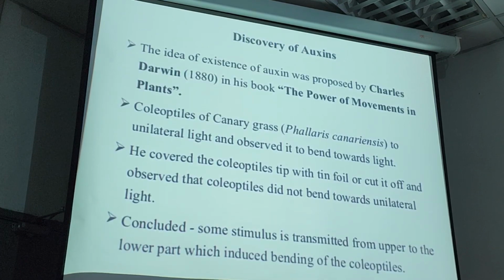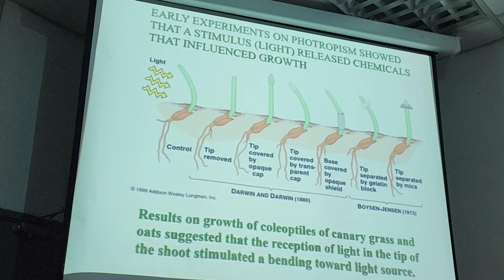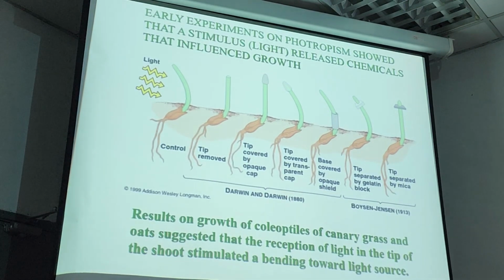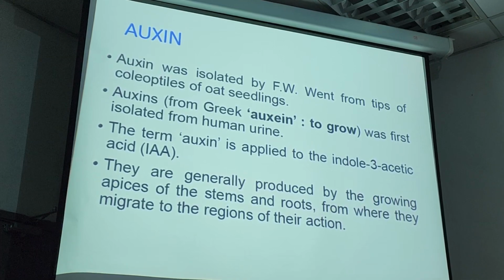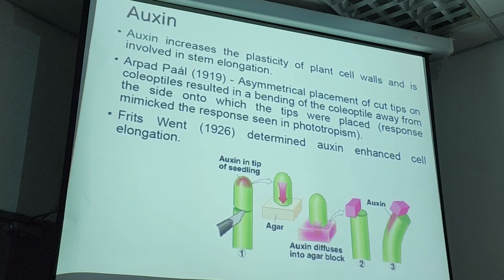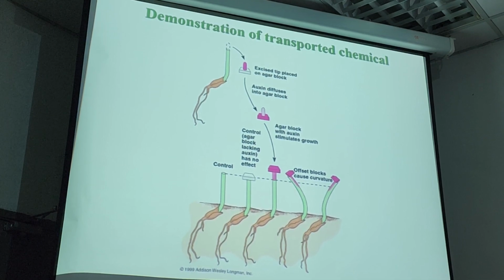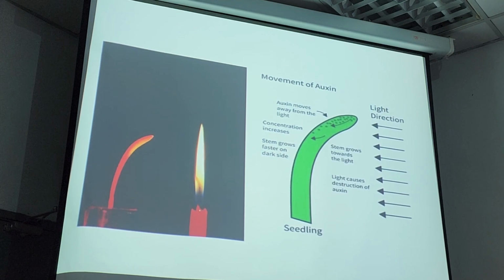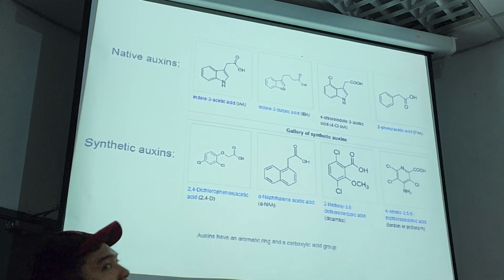Plant Physiology: Unveiling Auxin - History and Introduction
Journey back in time to the early days of plant physiology and witness the fascinating discovery of auxin, the first plant hormone ever identified!

Video Transcript:
Let's talk about the first group of hormones, auxin. It was first proposed by Charles Darwin, the father of modern evolution. During my internship, I worked at Charles Darwin's home in Kent. He's got a big home.

He did a simple experiment. He noticed that if you allow a seedling to germinate and grow when there is light coming from one side, the coleoptile, the protective sheath of the plumule, will start to grow towards the light. When the tip is removed, it stays erect. When the tip is covered with something opaque, it stays erect as well. But when the tip is covered with something transparent, it follows the control. When only the base is covered, it will follow the control.

He hypothesized that there must be some kind of chemical or substance that gets produced within the coleoptile tip region. Of course, he died and got buried next to Newton at Westminster Abbey, London.

The other guy continued the experiment. Between the coleoptile and the main body of the seedling, he separated it with two kinds of blocks: a gelatin block and a mica block. The gelatin is porous, it allows whatever compound present in the tip to go down. When he used the gelatin block, the coleoptile is following the control. But when he used the mica block, which is a mineral, like a stone, no response whatsoever.

Now they are confirmed, there must be something in the coleoptile, not in any other regions, that controls this phototropism, for the seedling to follow where the light is. Then, other scientists isolated the compound from the coleoptile and named it auxin, from the Greek "auxein," meaning "to grow." The form of the auxin that got extracted was IAA, indole-3-acetic acid, generally produced by the growing apices of the stems and roots, two completely opposing organs of the plant.

Then scientists wondered, what's with the bending? In the whole cylinder of the coleoptile, is there any specific part that is actually producing the auxin? They hypothesized that there must be one region producing auxin because they believed that, based on knowledge from humans because of the glands. Since plants do not have glands, there should be some regionalized production region for the auxin.

This scientist cut the coleoptile and put it in agar to transfer whatever auxin present into an agar block. This agar block now contains auxin. This auxin is placed on the decapitated coleoptile A and B in a rather asymmetric placement, not completely on top of the cut head, but just on the edge. They see that when it's placed this way, the bending is occurring on the shorter side, where auxin is not placed.

The theory is confirmed. Auxin is present when the plant is bending in a certain way. The longest curvature is where auxin has to be the most. They cut it, they put it on either side. No matter which side, the curvature will be on the opposite direction. If the auxin is placed on this edge, the curvature will go the opposite way. If it's placed on this side, the curvature will go on the opposite way as well.

What's with that? Why would it form the curving according to where the auxin is placed? It turns out that later it was found that auxin is actually shying away from the light. When a coleoptile is facing the light, auxin is shying away or moving away from the light. When this happens, the darker side of the coleoptile will be concentrated with auxin, and this is why the longer curvature happens on the darker side, while the side facing the light will curve the least. That's why you got the bending towards the light source, and this is the explanation for why phototropism is happening.

This is the nature of auxin. There are many compounds that are sensitive to light and temperature, for example, vitamin C. If you cook your vegetables and fruits for too long, above 70 degrees, that's going to destroy vitamin C. That's why it's not healthy to eat fried fruit all the time.

There are two types of auxin: native auxin, found naturally in plants, and the synthetic form, produced in the factory. In plants, we got IAA, indole-3-acetic acid. I expect you to know this. At your level, when people ask you which auxin are you using, you need to know what kind. Is it IAA, IBA, or NAA? And then you got IBA, indole-3-butyric acid, and then phenylacetic acid, PAA. Then you got the synthetic auxin.

Synthetic auxin have other functions than stimulating growth in plants. They can be used as herbicides. In weed science, you will learn there are many types of herbicides, and some of these...